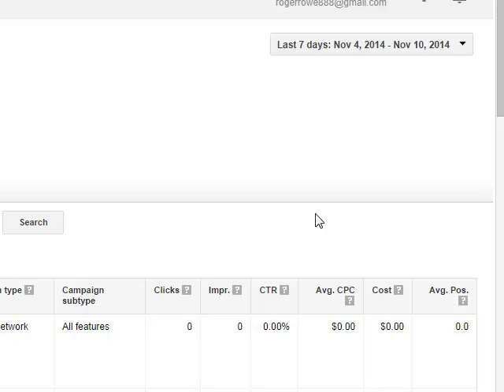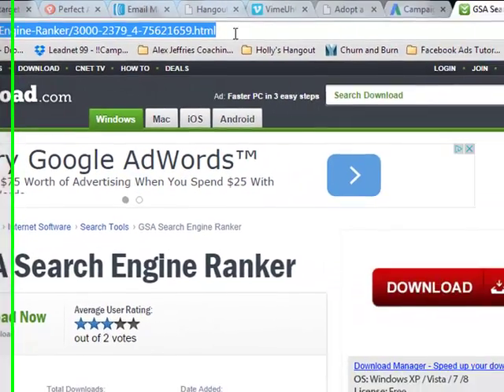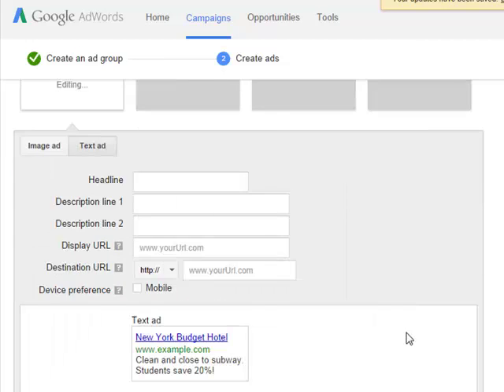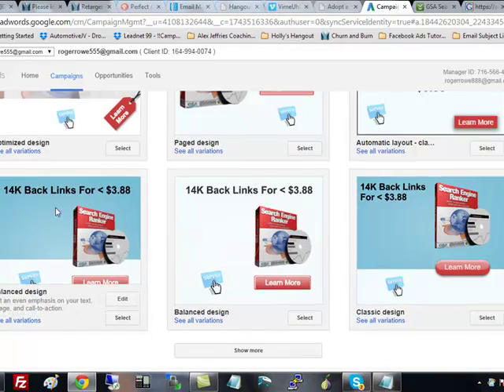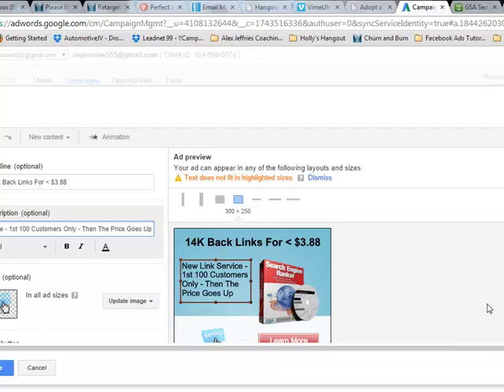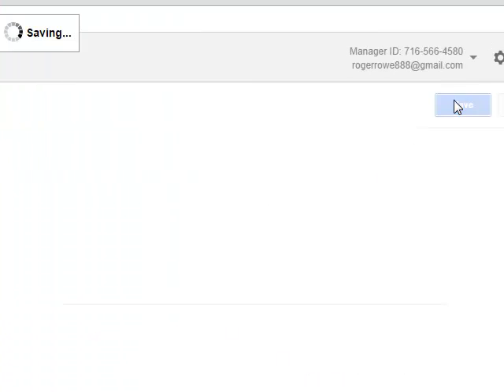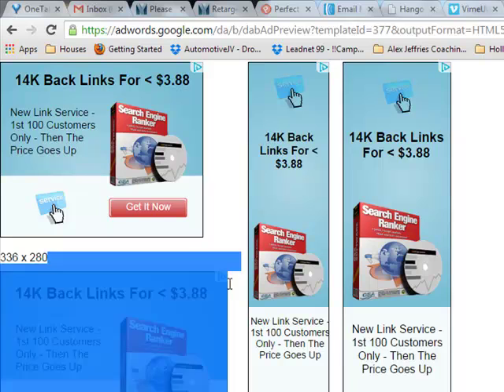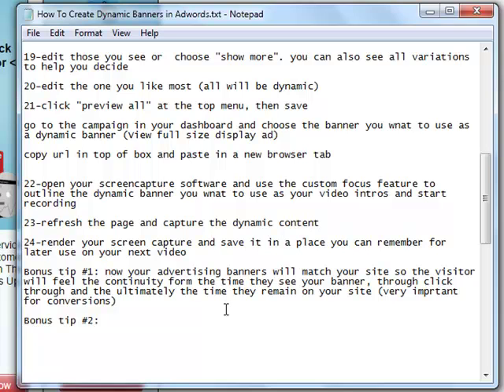How To Adwords Targeting - Free Banner Design